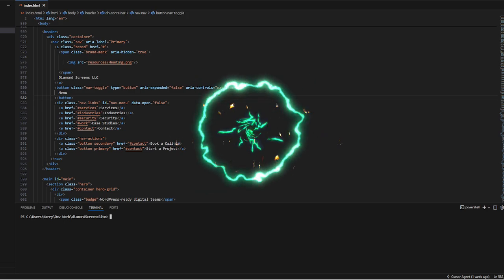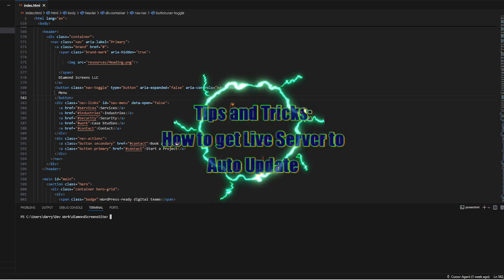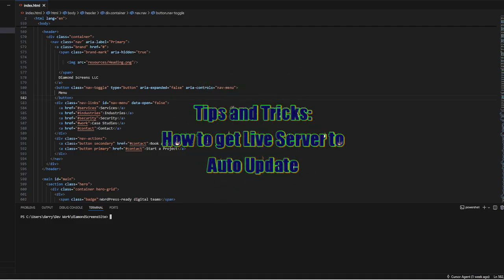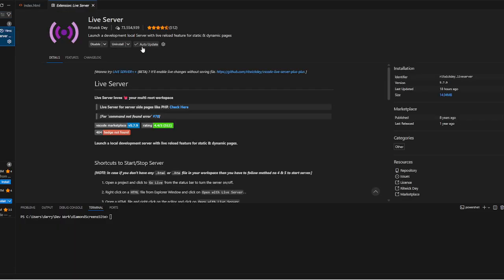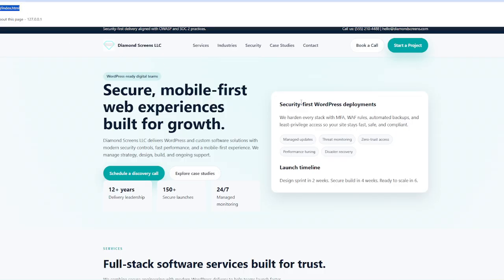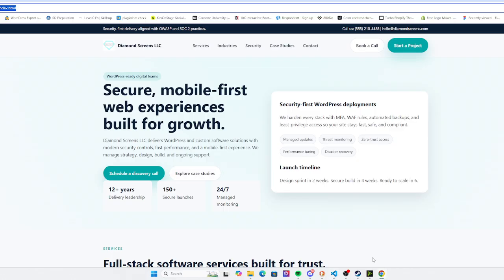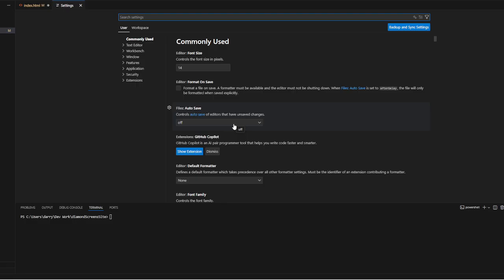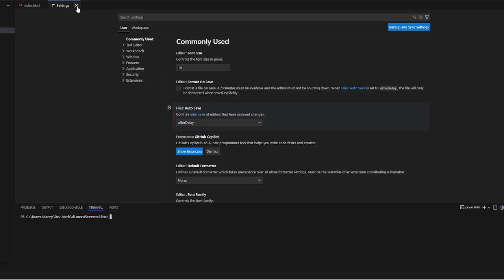How to make Live Server Auto-update | VS Code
This short walkthrough will show you how to make Live Server auto-update so that you don't have to manually save all your changes. This makes the experience of web development much smoother and will prevent you from making as many mistakes due to not knowing how updates look like live.

In this video, I'm walking you through how to do it on VS Code, but the general approach will be about the same for other IDE's as well. Live server extensions simulate the saved changes in your files, the way to make it automatically update the changes is to turn on auto-save. Once you do that, you wont have to do it again.